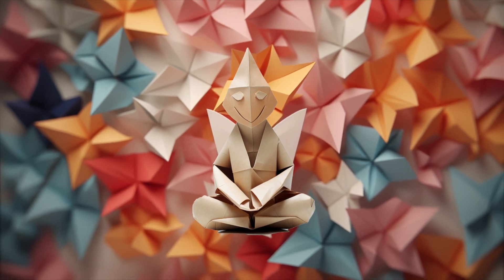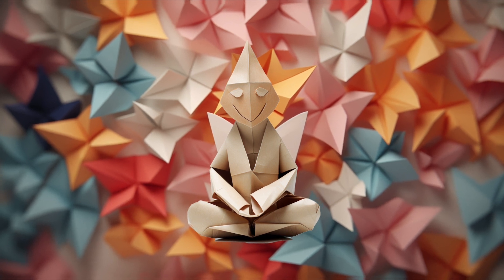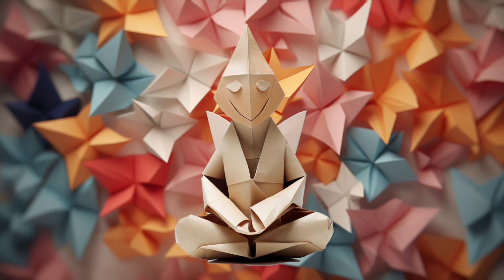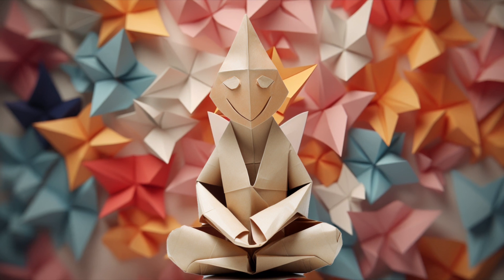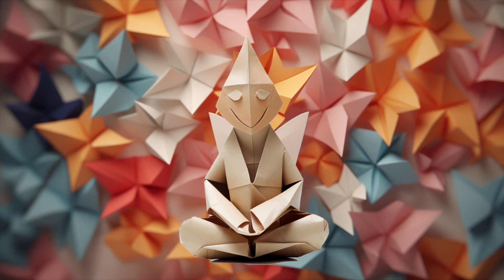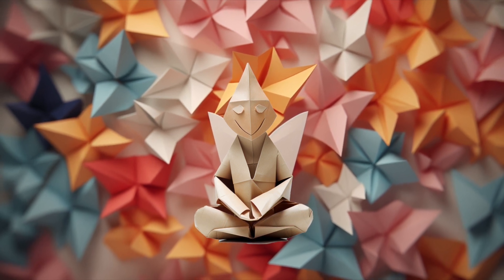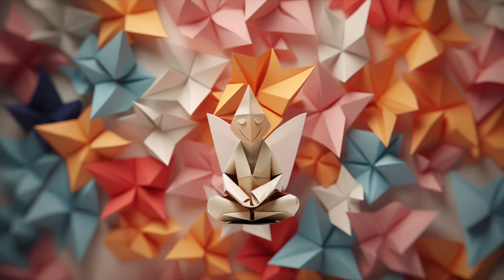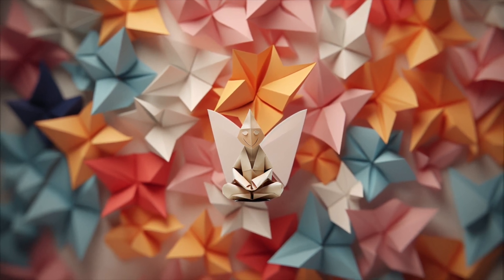Emotional Origami Emotion (Awareness Meditation) 5 minutes meditation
Embrace your emotions as you've never done before in this inventive meditation session. Using the metaphor of origami, we take a journey of exploration and transformation, folding and unfolding our emotions into beautiful pieces of awareness. Join us as we twist, fold, and appreciate our emotional landscape in all its colors.